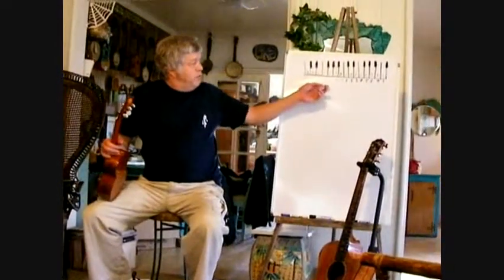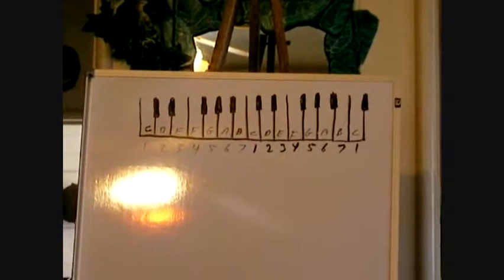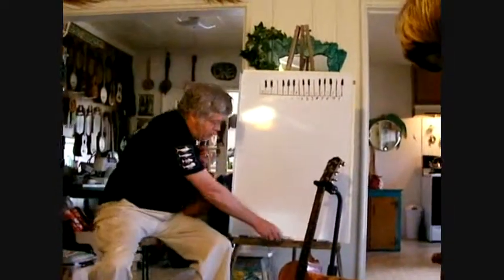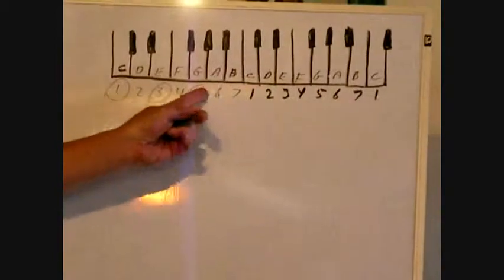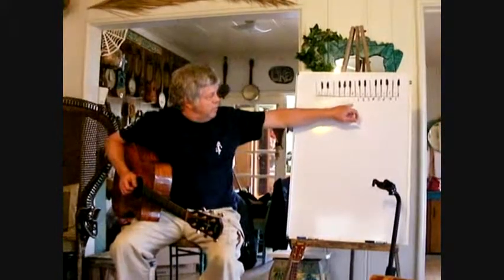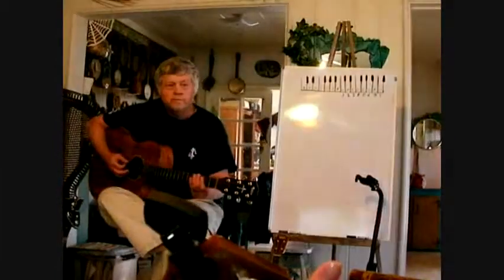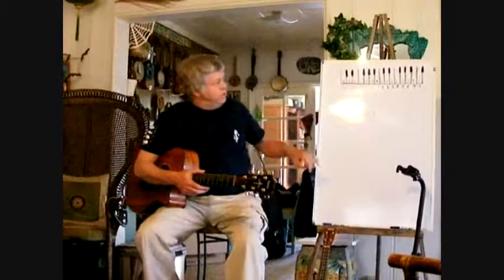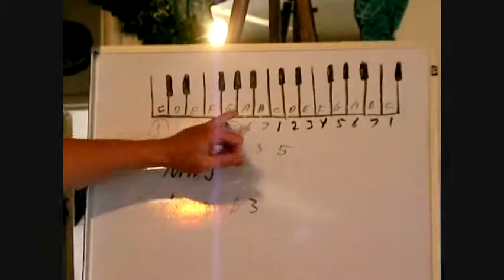Music Theory by Muddy Barnes Part 1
Muddy (Alex Smith) teaches The Blue Shoes Auxiliary Ukulele Orchestra members music theory. Scales, numbers and major chord formation.